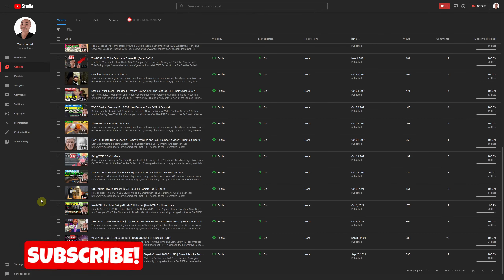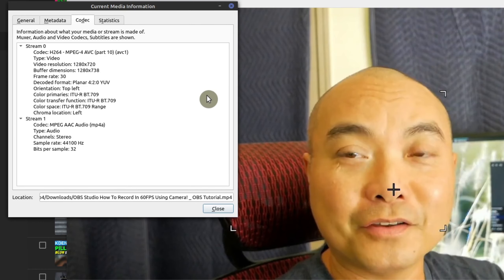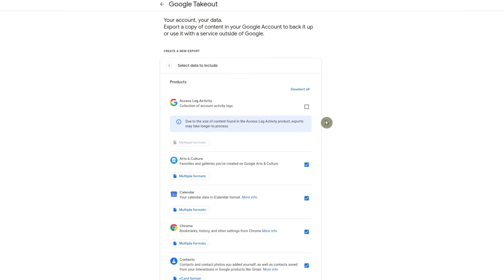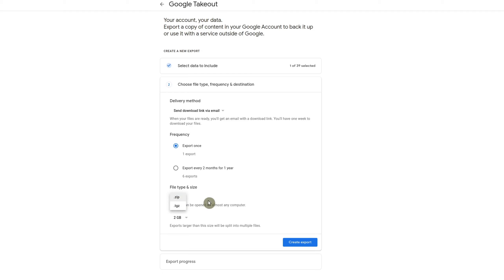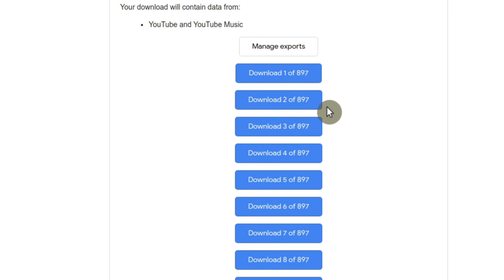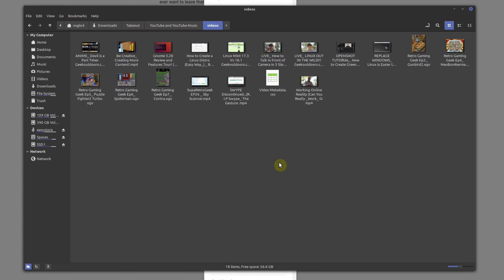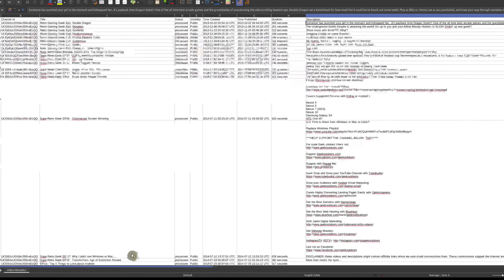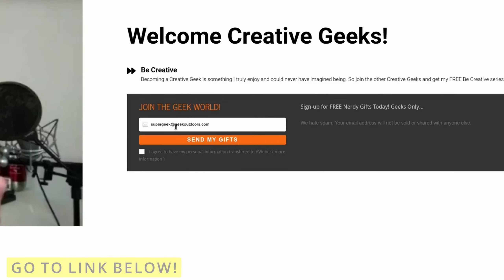How To Download YouTube Video Backups! (MUST Have Video Backups)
Lost all your videos? Here's how to download your YouTube Video Backups in High Quality directly from YouTube!

***Get Social***